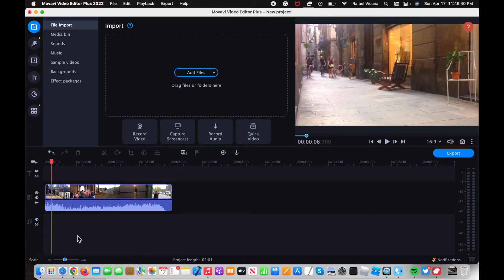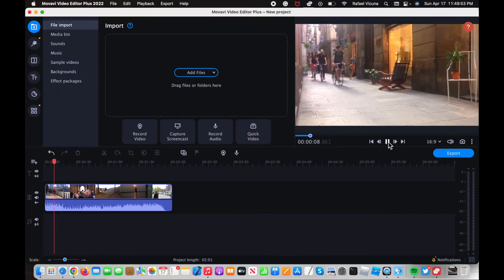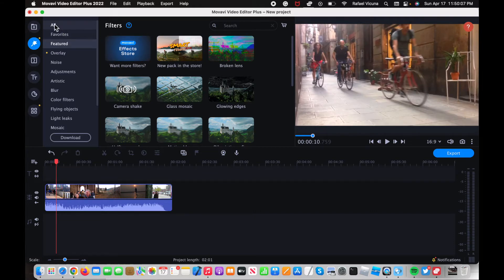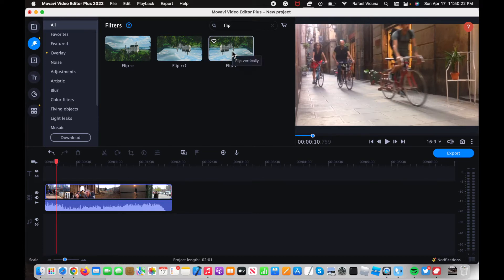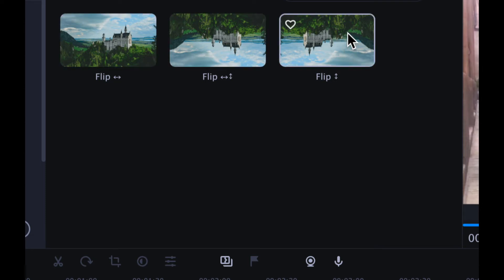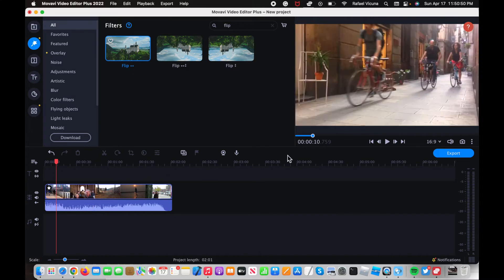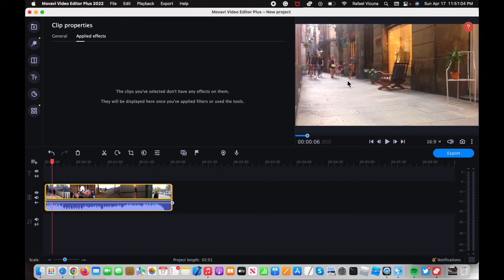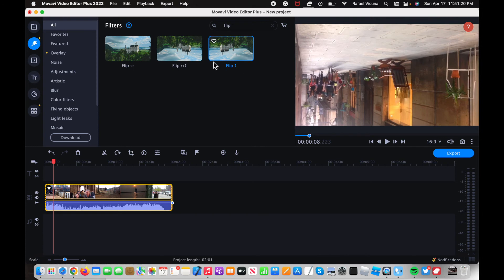How to Flip / Mirror Video in Movavi Video Editor Plus 2022 (Horizontally or Vertically)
In this tutorial, you will learn how to easily flip your video horizontally or vertically in the Movavi Video Editor Plus. Working as of April 18th, 2022, but if the UI drastically changes in the future, I will make an updated video. I hope this helped you out!

SKYPE: rafa.v35